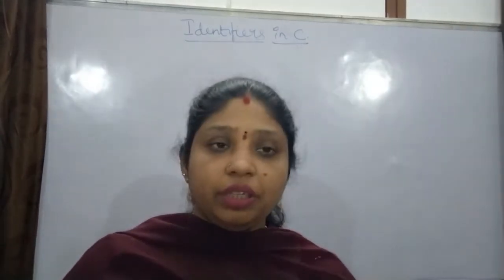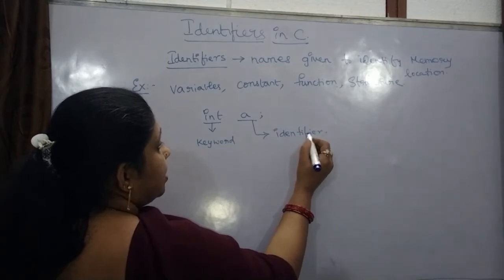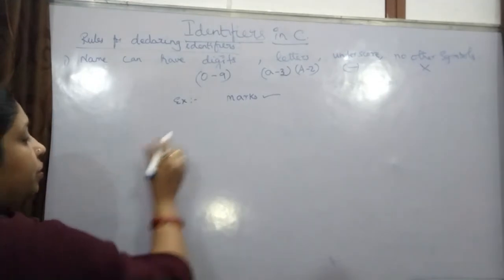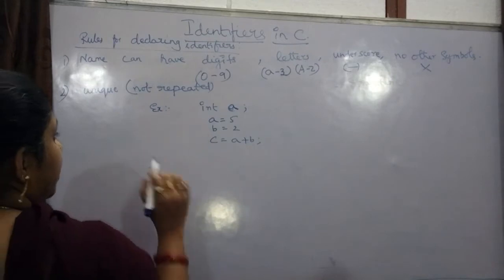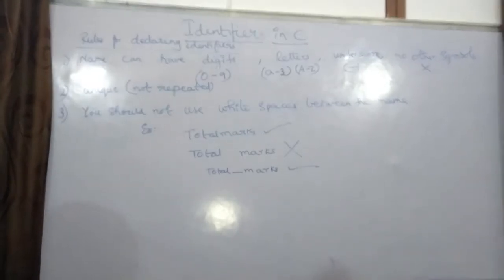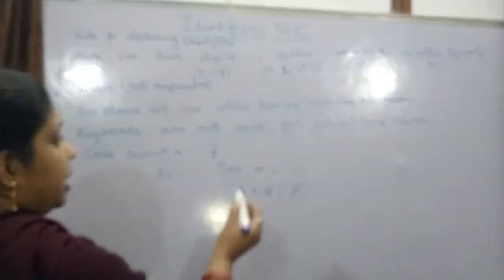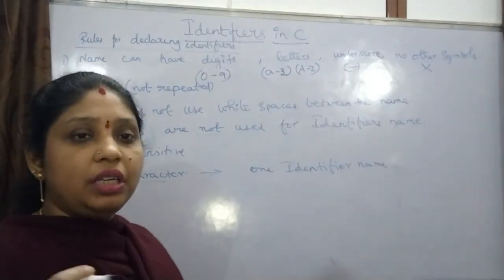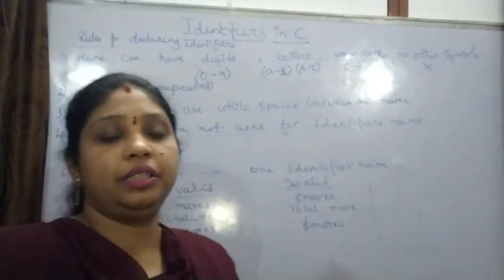Identifiers_in_Clanguage || Ruchi'sTeaching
Topics covered:
Identifiers in C language